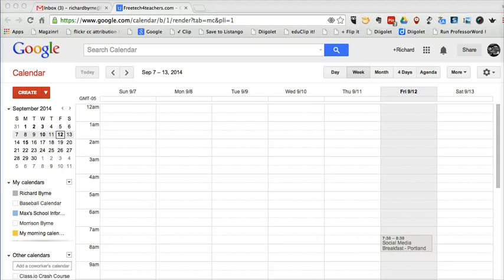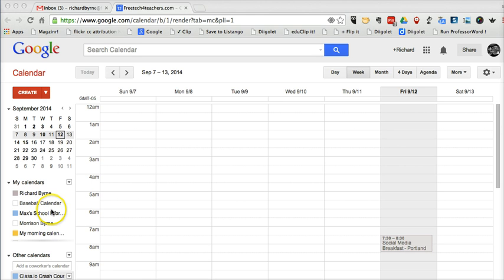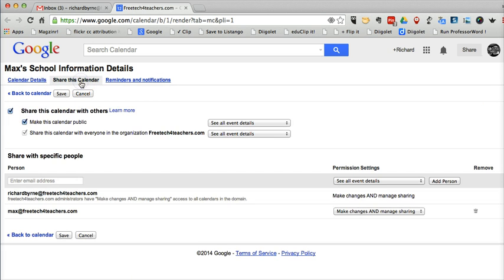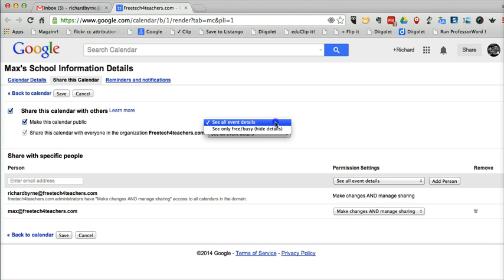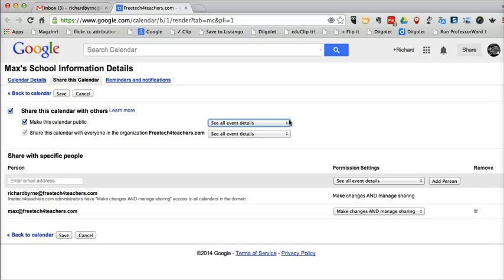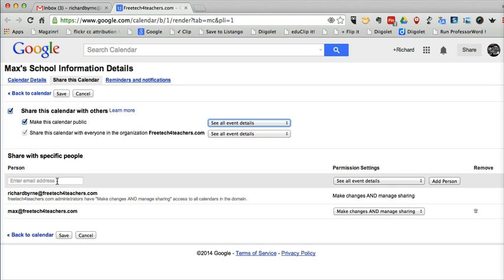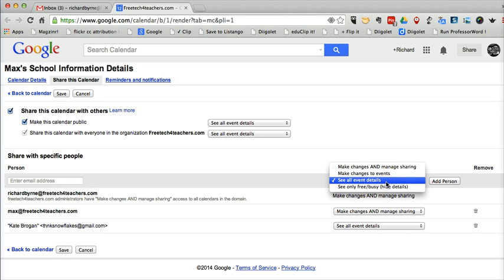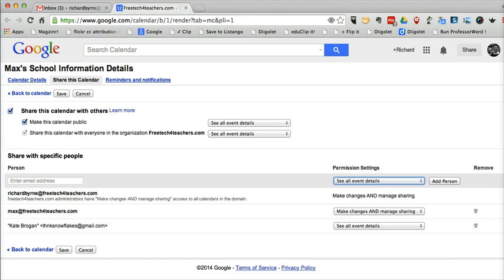How to Show All Event Details In Google Calendar